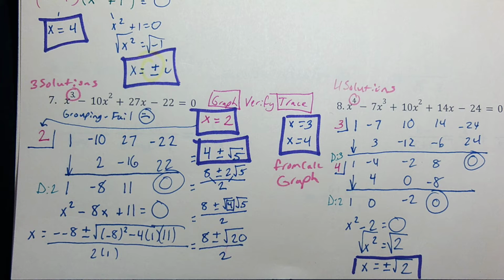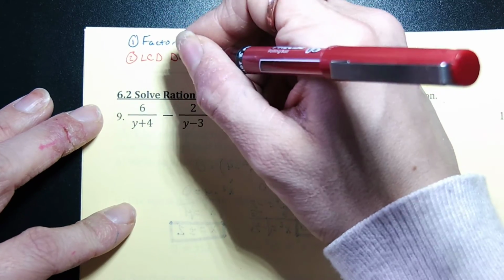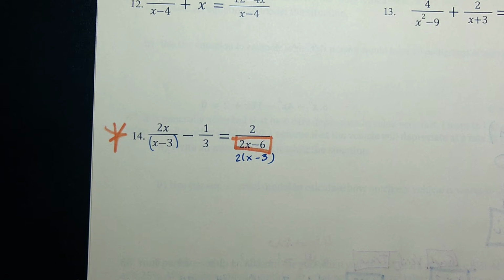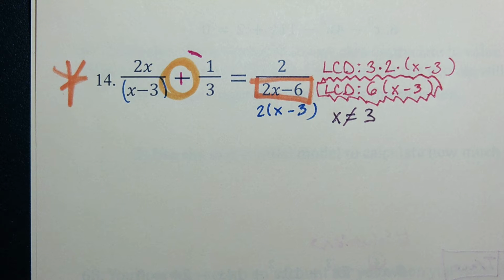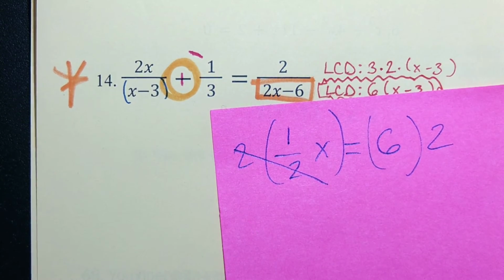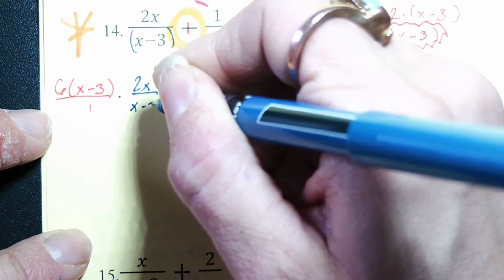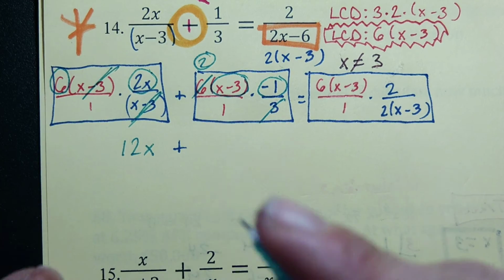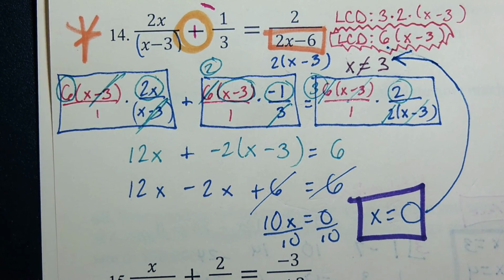A2 Term 2 Test Review Part 2